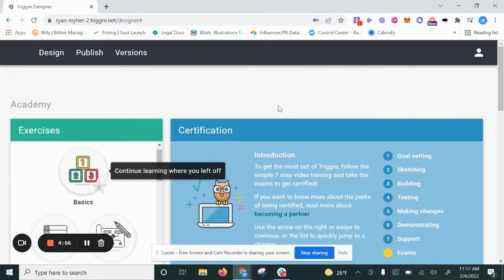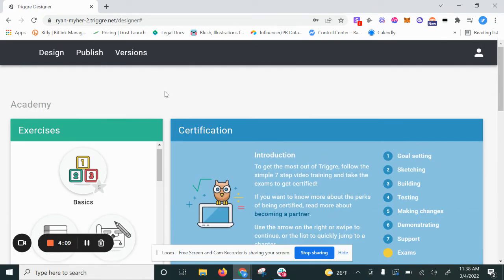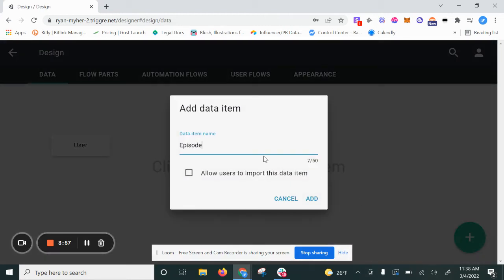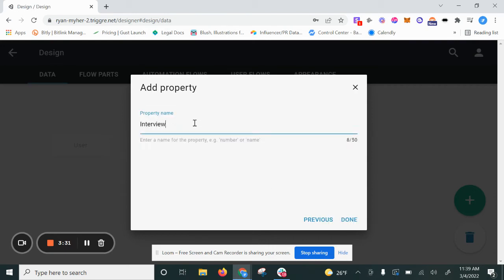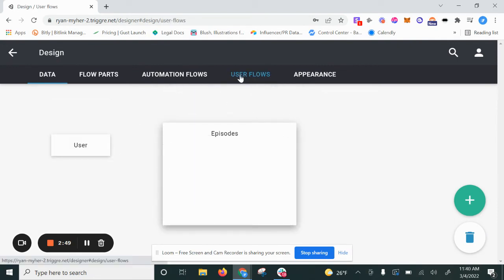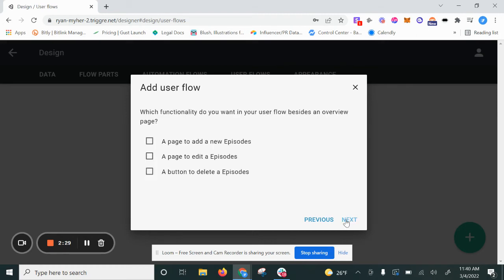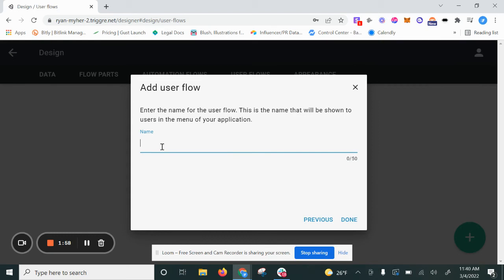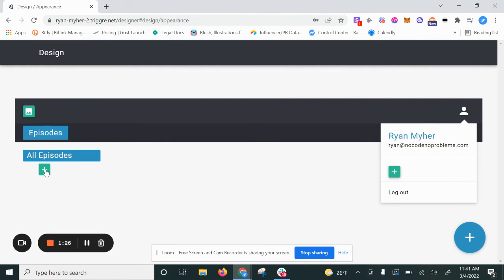Building Internal Tools for Your Podcast with Triggre.com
Start building internal tools with Triggre.com today!

Whether you are building internal tools for your company or building internal tools for others Triggre.com is the way to go!